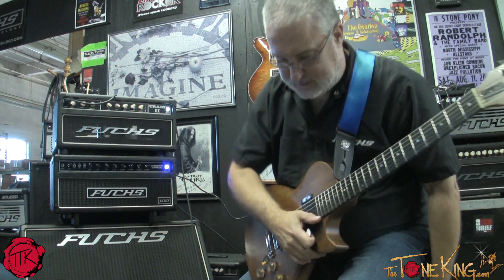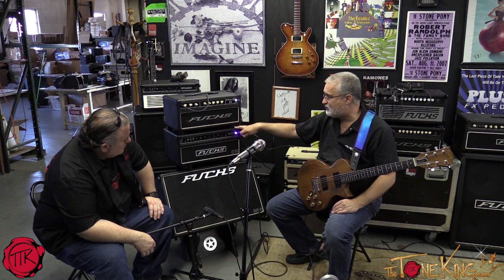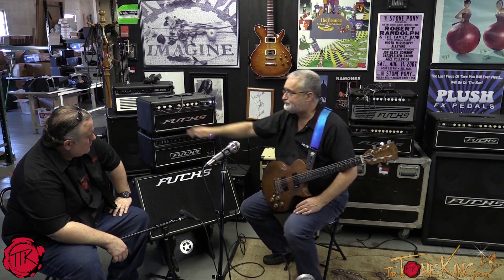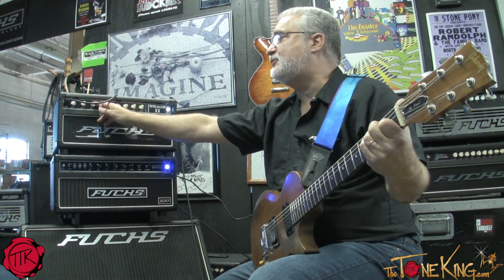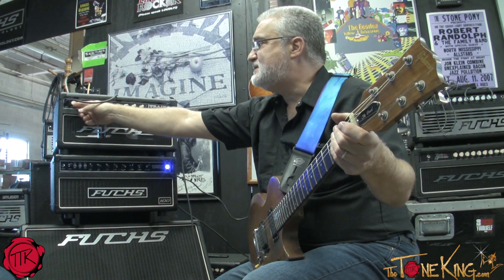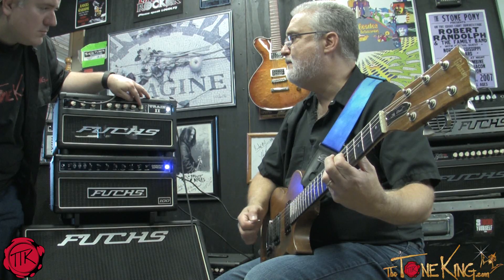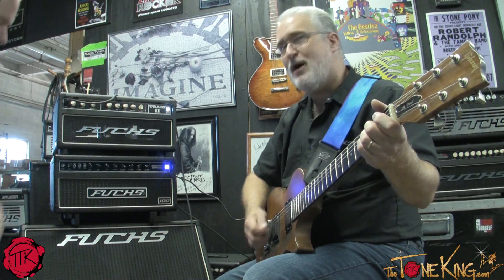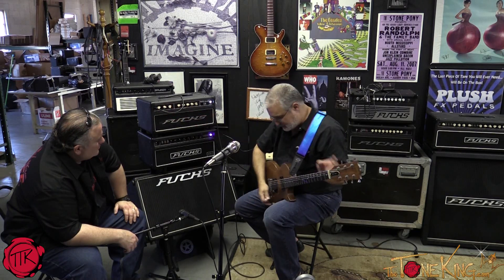FUCHS Train II Guitar Amp Demo by Andy Fuchs : TRAINWRECK INSPIRED !!